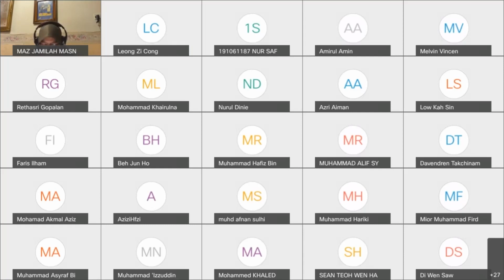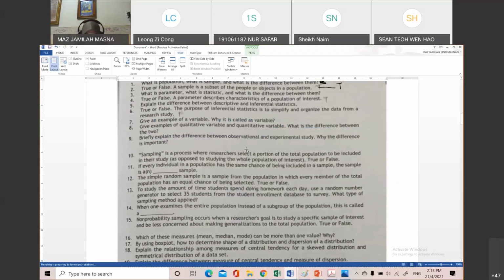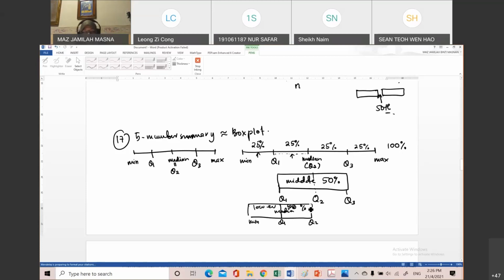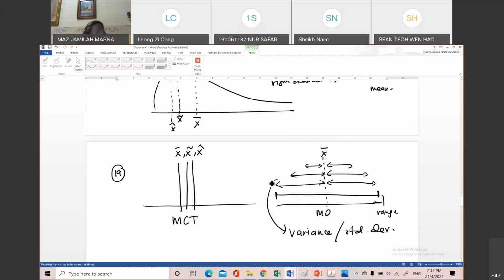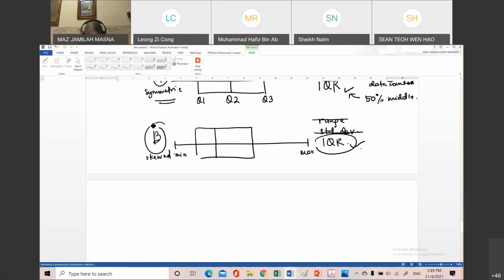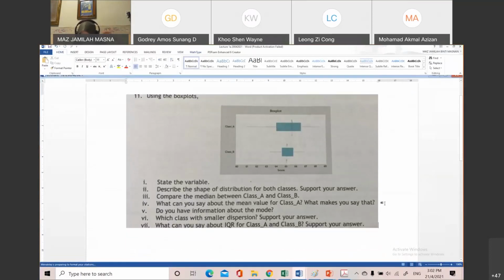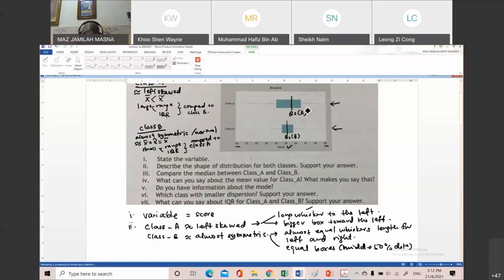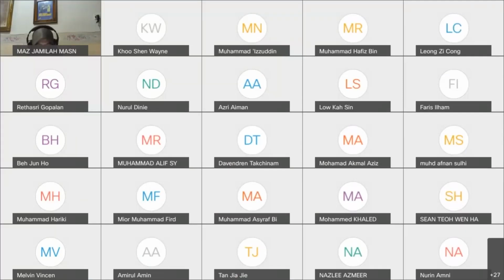Tutorial 1 (RK24) 21APRIL2021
Tutorial 1 (Part I & II_Q11)